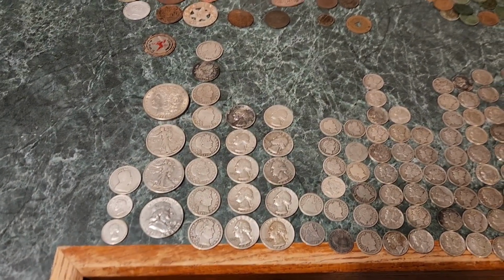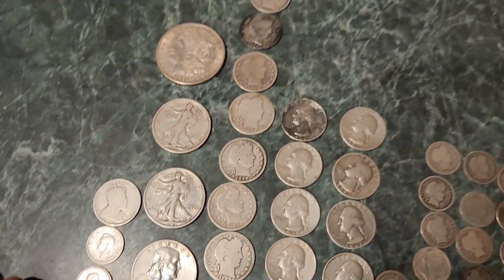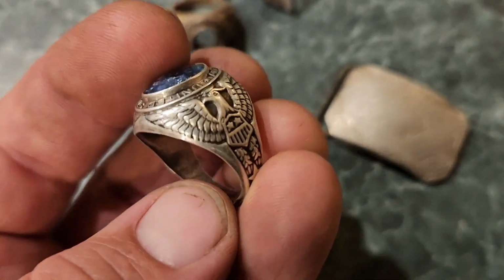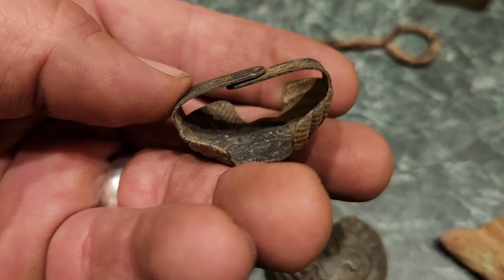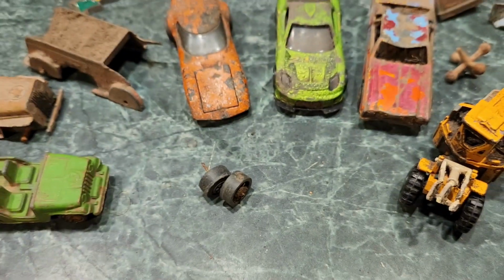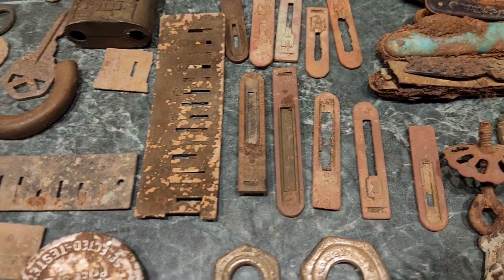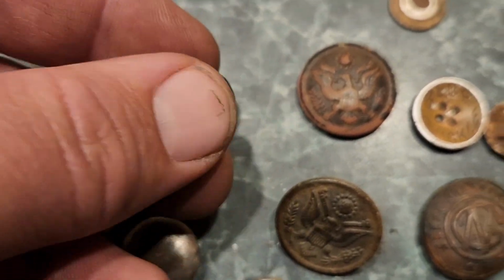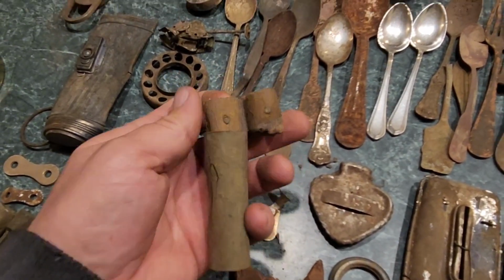2023 Was an Unbelievable year!! 100s of old coins, gold and silver jewelry, relics, and old toys!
This was my best year detecting so far!   101 silver coins, 26 Buffalo nickels, 18 V nickels, 19 IHP/IHC, and 270 wheat pennies!!